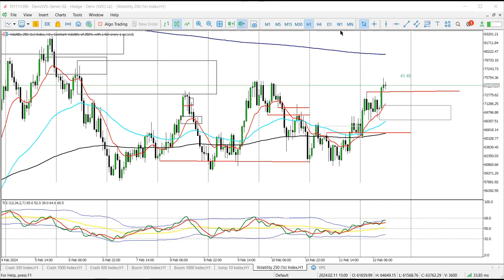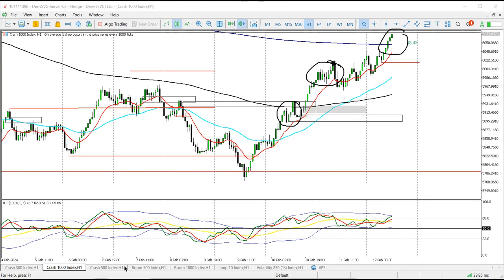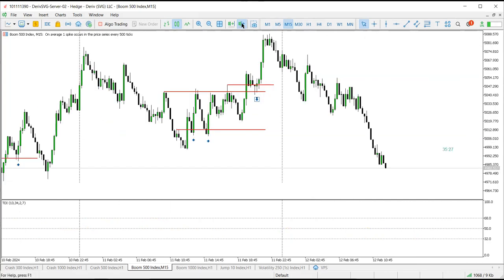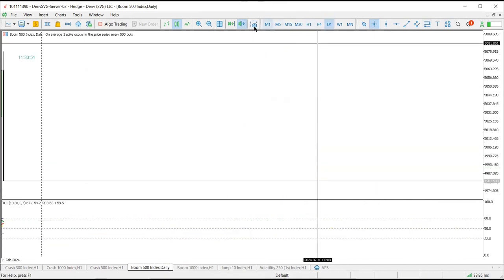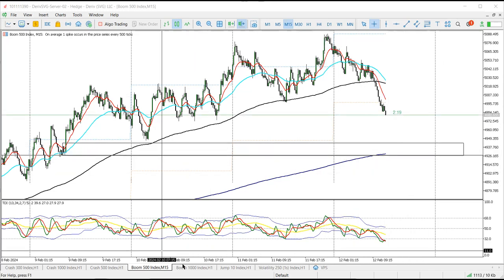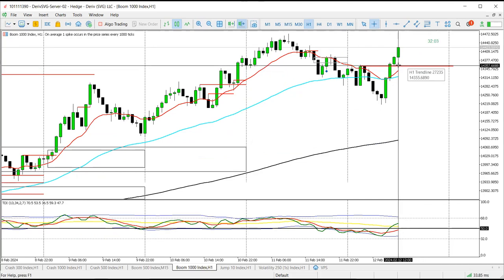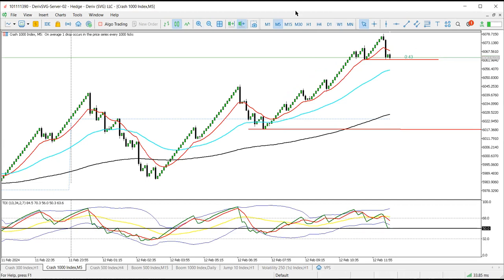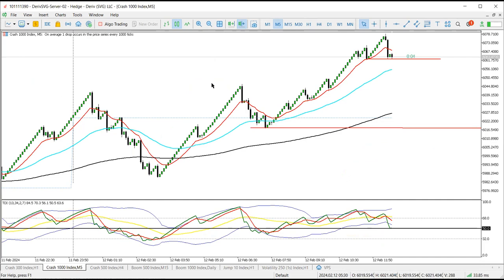Trading Retracements on Boom and Crash Synthetic Indices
Join us as we do a quick Monday analysis on synthetic indices. With most of our watchlist items trading against our main trend, we map out the possible retracement trades which we might take for the day.

Results and signals shared on our telegram group below...